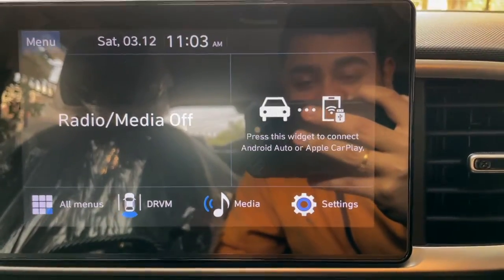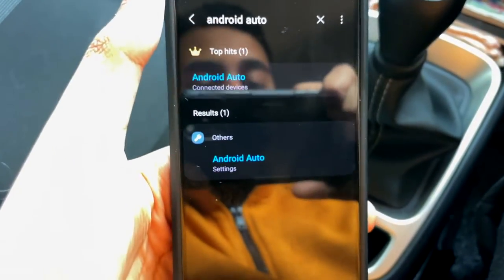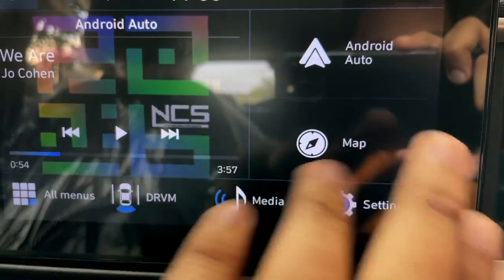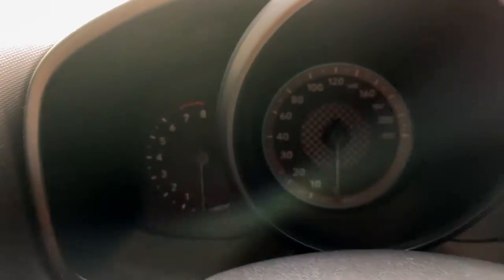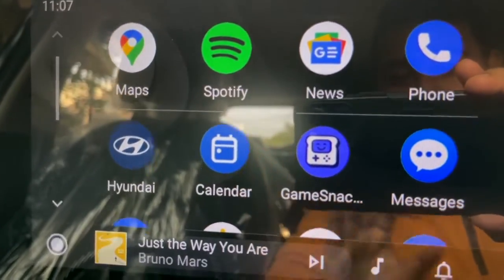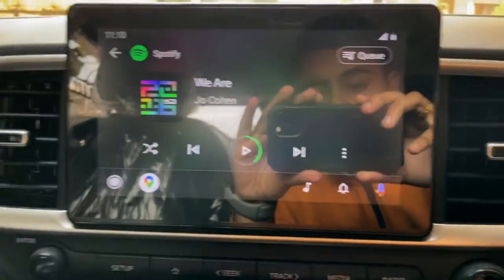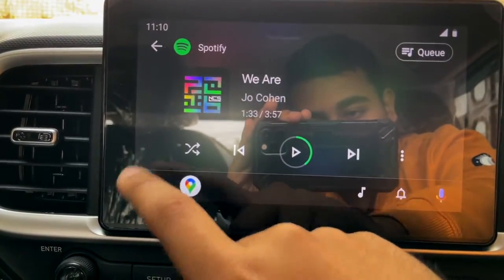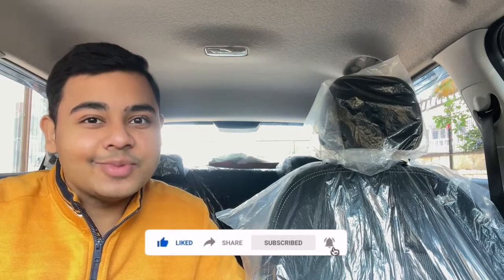How To Use Android Auto in Hyundai Venue 8inch Touchscreen Wirelessly!